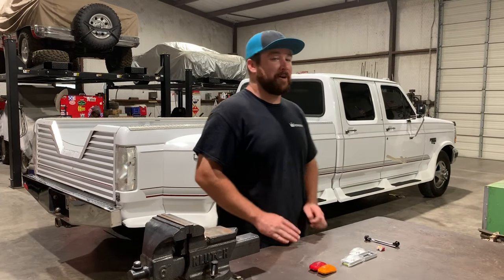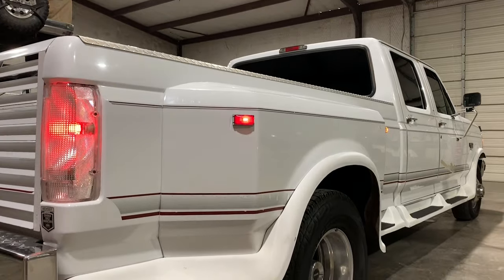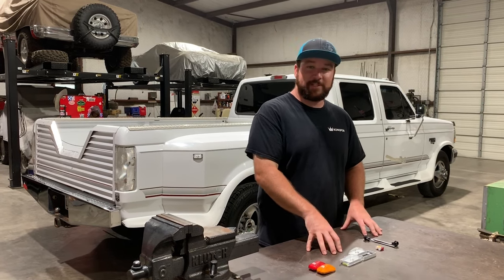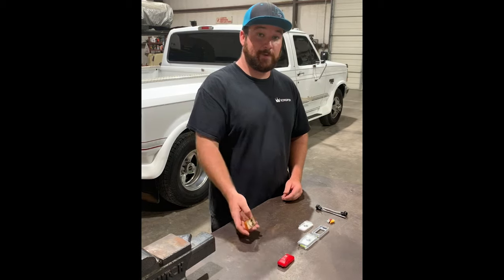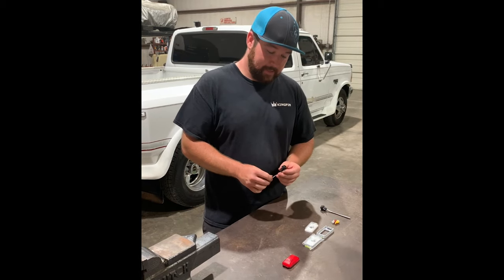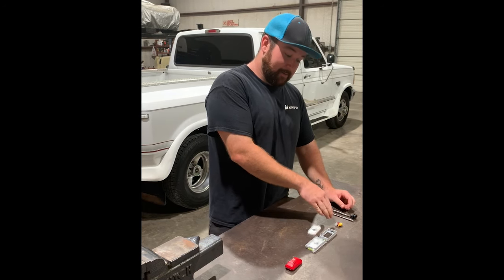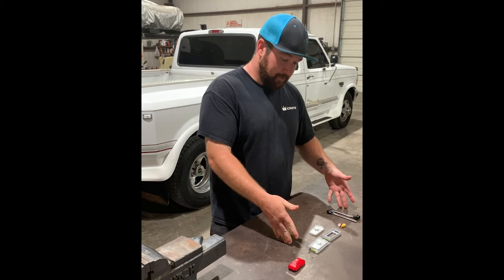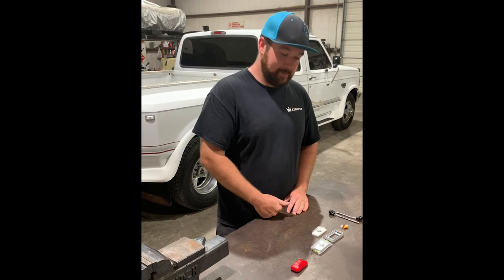Product Review: Complete Performance Dually Fender Light Kit for OBS Fords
Our buddy Dylan sent us this video of our Dually fender lights!